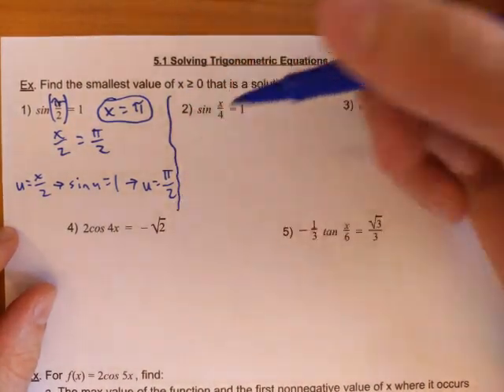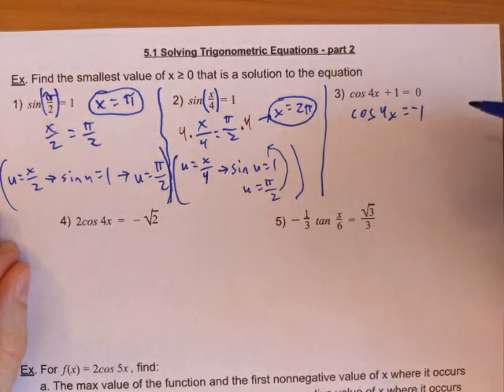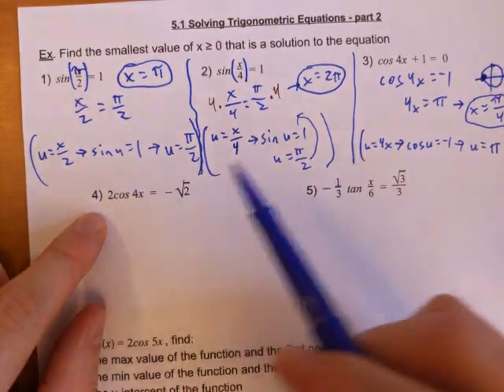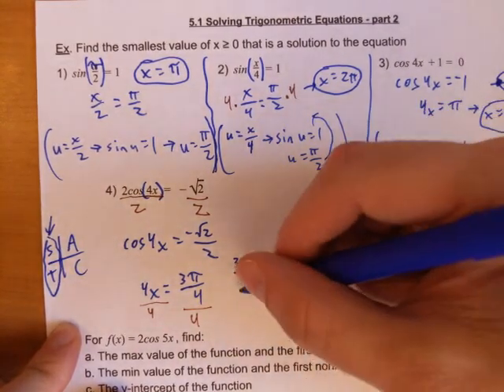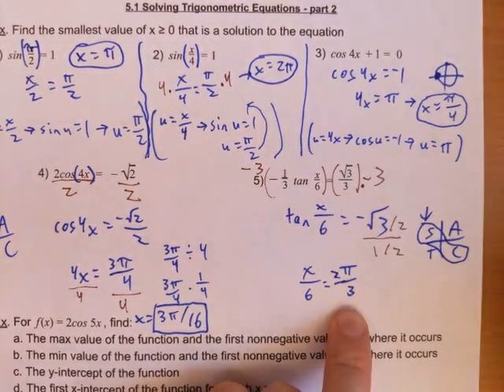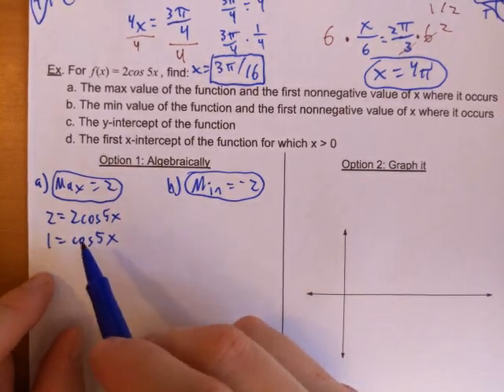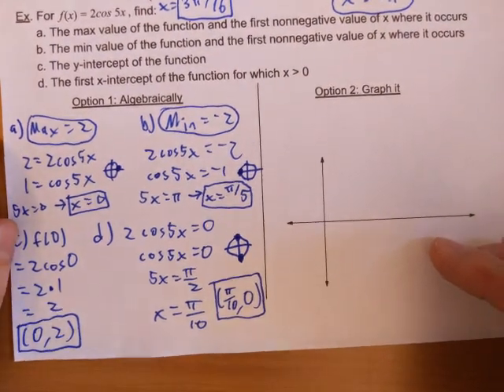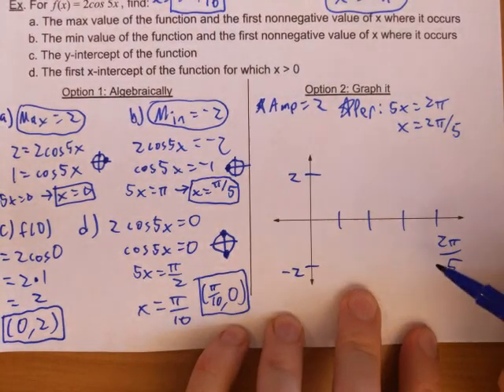5.1C Solving Trigonometric Equations - part 2